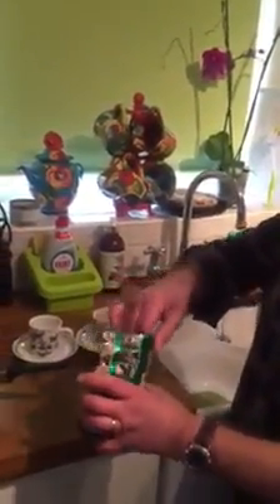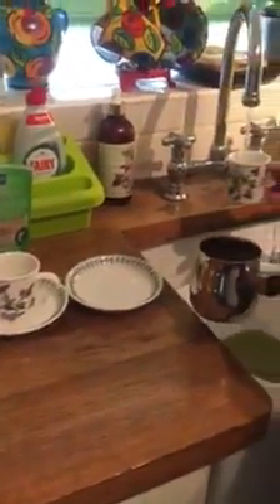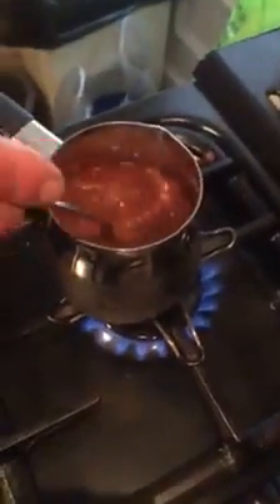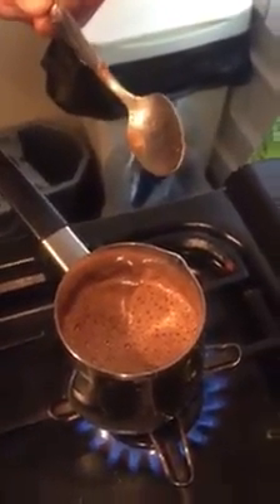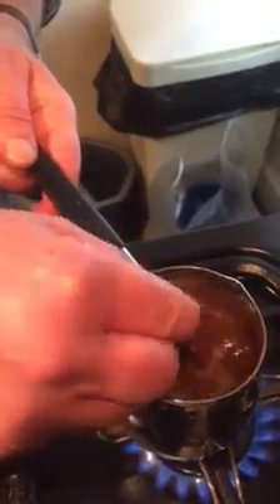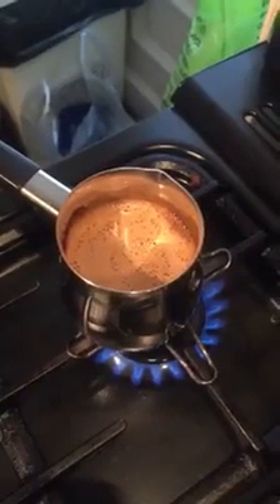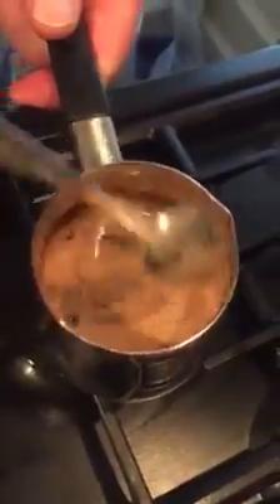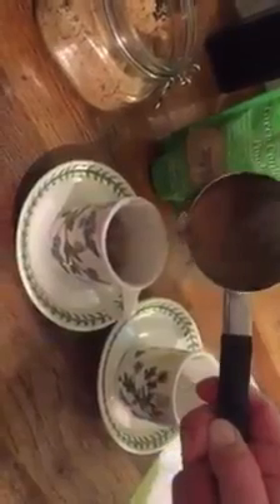How to make Arabic coffee